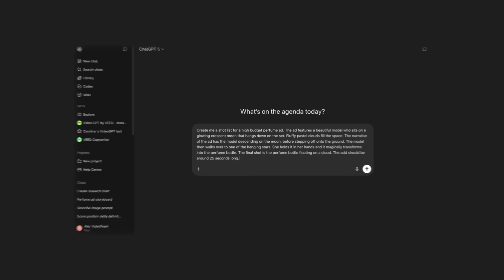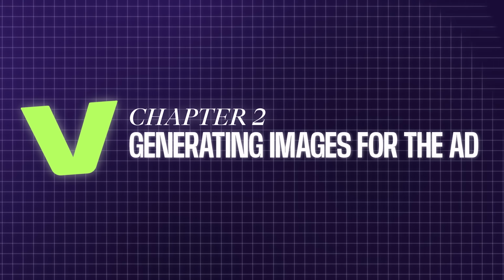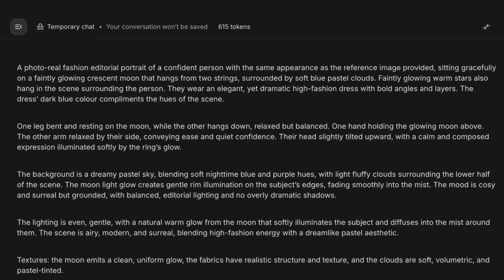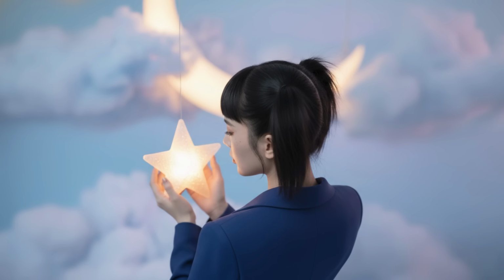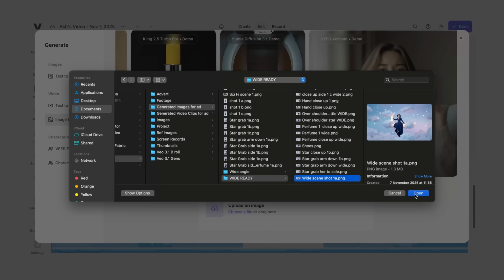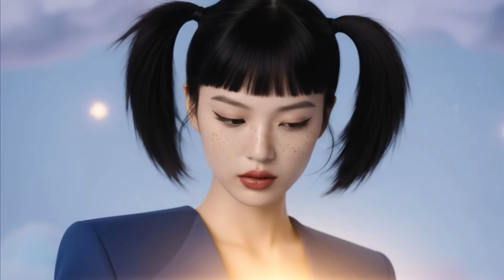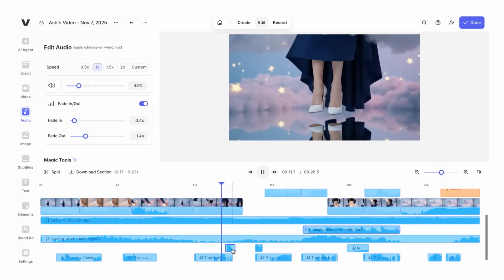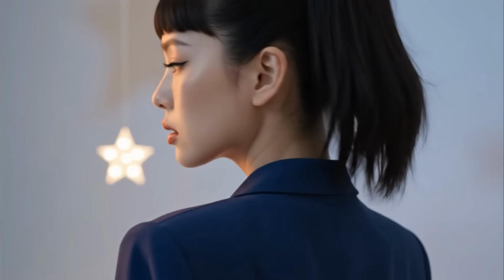I Made The Perfect Perfume Ad With AI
The Ultimate Guide to Making Ads with AI | VEO 3.1 🚀

Google continues to knock it out of the ballpark with it’s AI. Veo 3.1 is proving to be an extremely versatile video model capable of producing photorealistic results. Combine that with reference images created with Nano Banana and suddenly you’re able to create professional ads on a tiny budget.

In fact, since the recording of this video, Google has dropped Nano Banana Pro, allowing you to produce even better results.

In this video, I’ll talk you through step-by-step how I created a professional perfume ad. From initial ideation, generating images and video with AI to my streamlined edit process, you’ll learn everything you need to know to get you started.

Timestamps ⏰
0:00 - Introduction
0:30 - Creating the concept for our ad
02:05 - Creating a shot list
03:13 - Ensuring we have a consistent character
04:06 - Using Nano Banana to create images
06:56 - Generating additional images using a reference
09:19 - Using Veo 3.1 to make each shot
12:41 - Talking audio from the Veo 3.1 generations
13:17 - Editing the clips together in VEED
13:31 - Adding music, sound effects and ai voice over
14:59 - Revealing the final ad

Leverage the power of VEED to edit and enhance your videos effortlessly, ensuring your content stands out in today's competitive digital landscape.

Whether you're a marketer, content creator, or entrepreneur, this video will equip you with the knowledge to produce high-quality video ads efficiently. Embrace the power of AI and elevate your advertising game today.